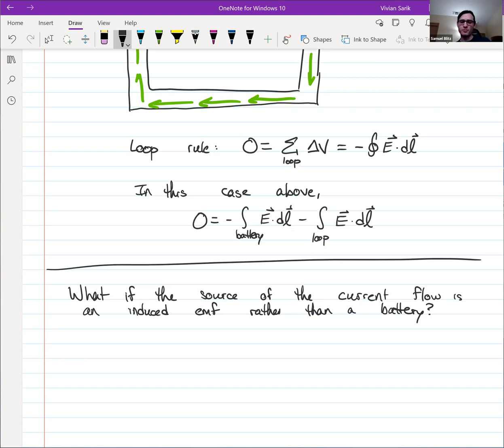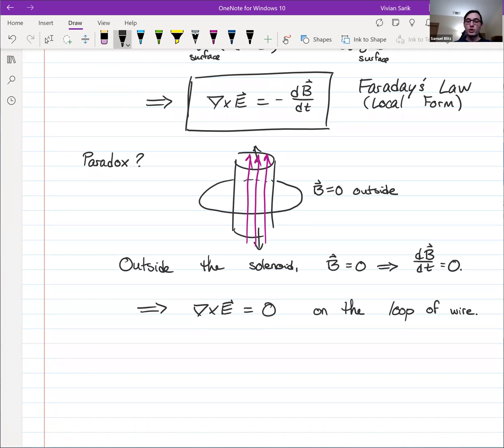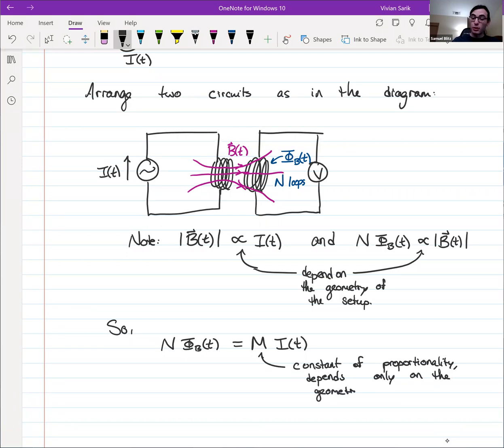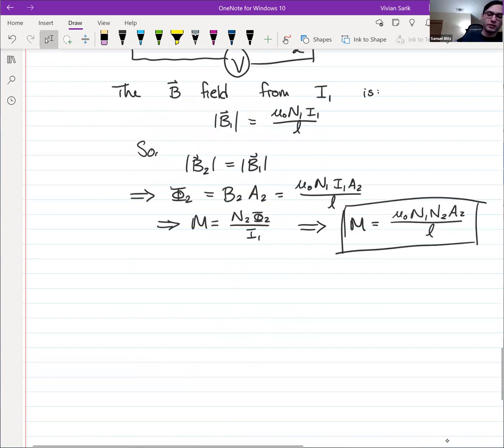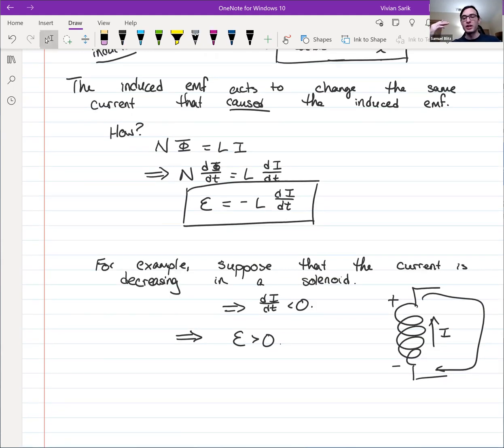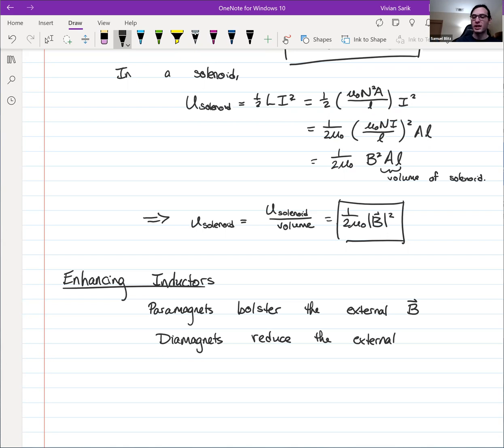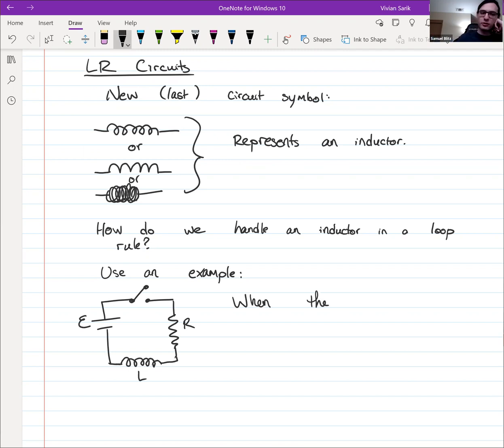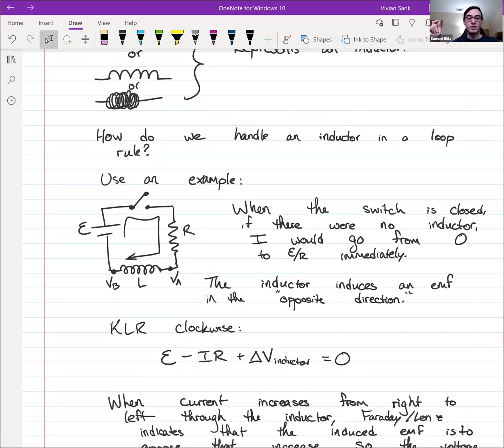Physics 9C - Lecture 16